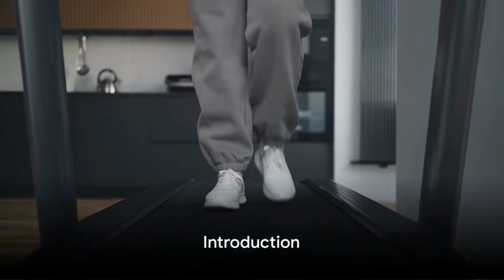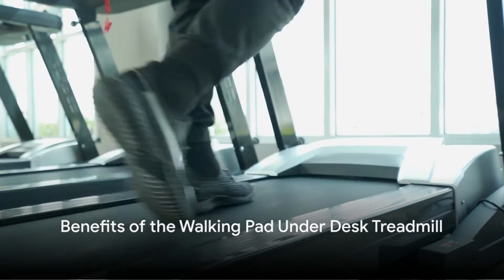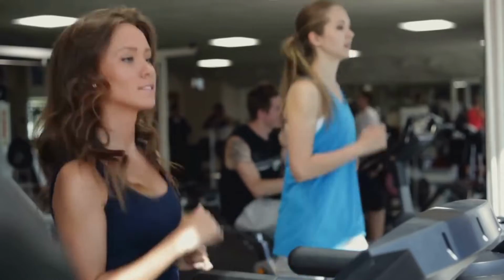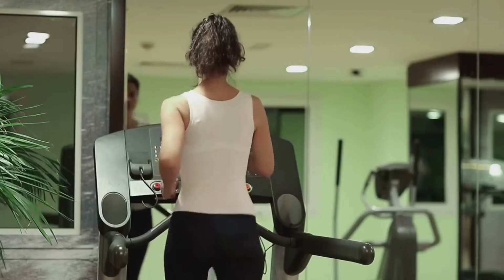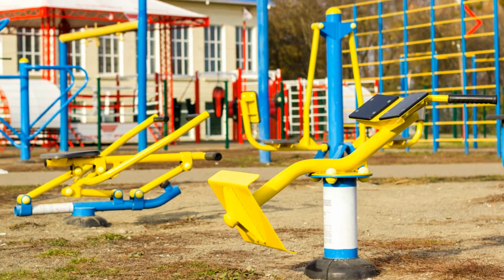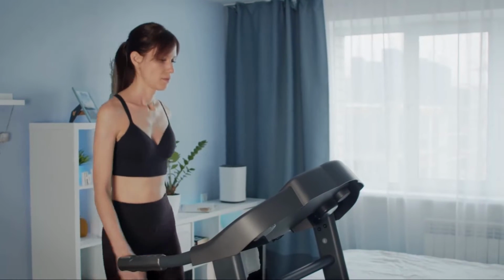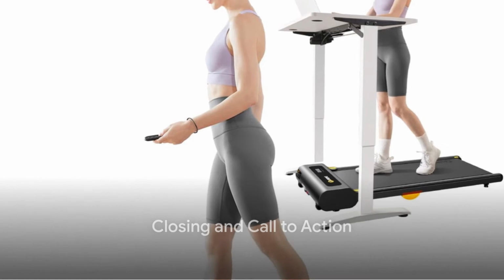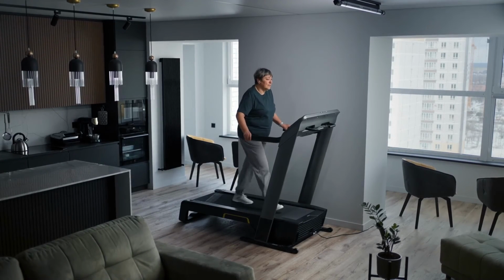Walk Your Way to Health - The Under Desk Treadmill or Walking Pad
Under-desk Treadmills

This series of videos is about all types of fitness workouts.
We hope it helps in some way.
Even if it is a tiny bit, we have helped.

Walk Your Way to Better Health: The Benefits of Under-Desk Treadmills or Walking Pads

Everyone knows what the old treadmills looked like and still do at most gyms.
They are big and take up a lot of space, so having one in your home is not appealing.

However, there is an option that works out well and can even be used in your home office.
The under-desk treadmill or walking pad is ideal for working out; now, you can burn calories while working at your computer and slide the walking pad under your desk when you are done.

So, what are Under-Desk Treadmills?
Under-desk treadmills are miniature, with low-profile treadmills that fit under most standing desks or workstations.
With a maximum speed of around 4 mph, they are a good option for walking and light jogging.
Many models have features like remote controls, LED displays, and built-in wheels for easy portability.

Benefits of Using an Under-Desk Treadmill or Walking Pads:
They will help you increase your activity levels.
It is well known that sitting for extended periods can be bad for your health.
Under-desk treadmills or walking pads will allow you to exercise even while working, offsetting a sedentary lifestyle.
Walking burns calories and promotes weight loss, so an under-desk treadmill can contribute to overall weight loss.
Unlike traditional treadmills, these machines are compact and easy to store.

Complete Fitness Beginner?

Ready to Start Your Fitness Journey?
 If you’ve been waiting for the right time to begin, this is it.

At-Home Fitness for Beginners ebook was created to help you build strength, confidence, and consistency — all from the comfort of home.

Click the link below to grab your copy and take the first step toward a healthier, stronger you today!